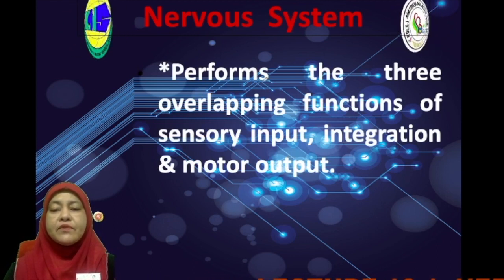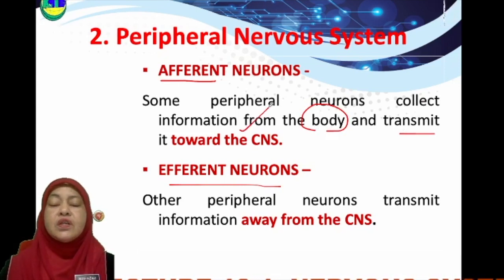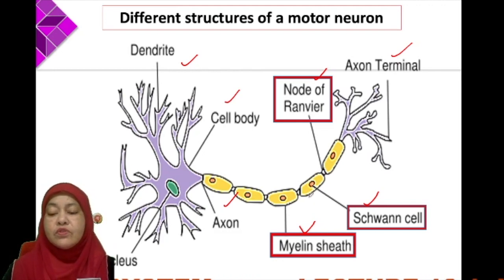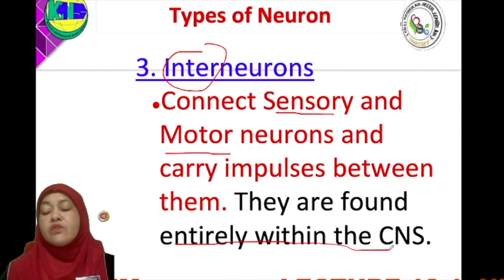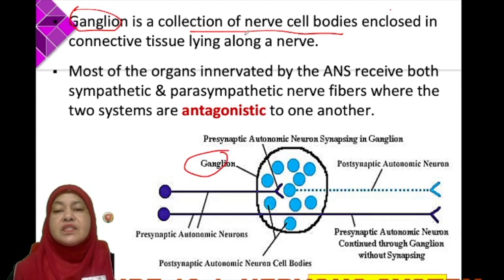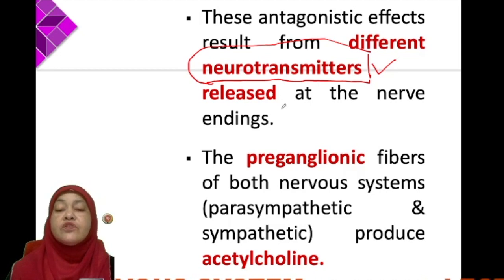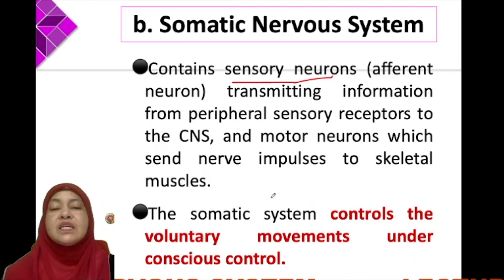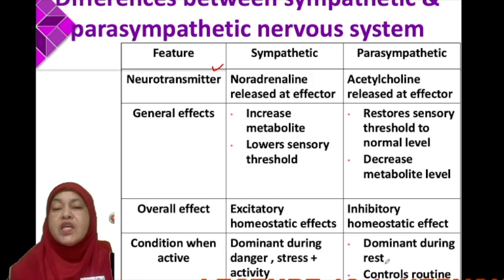CHAPTER 10 COORDINATION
10.1 - NERVOUS SYSTEM
 a. State the organization of the nervous system (CLO1)